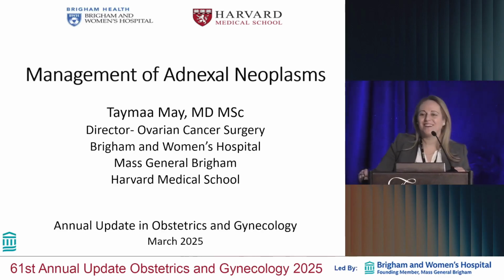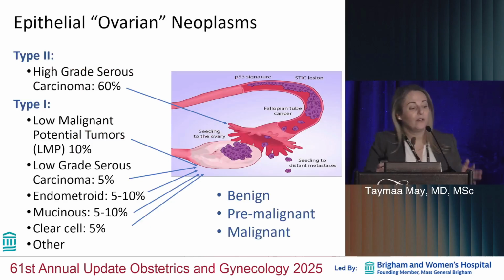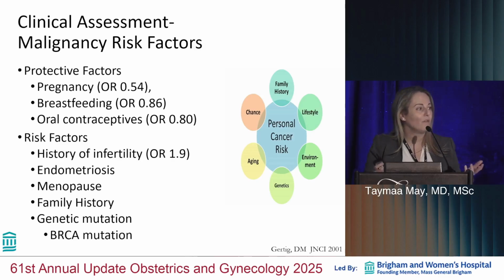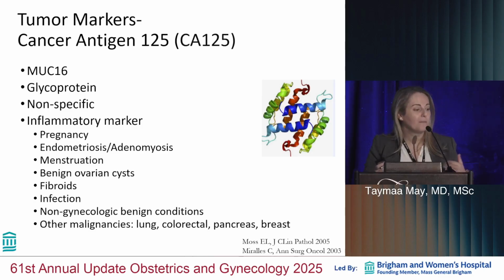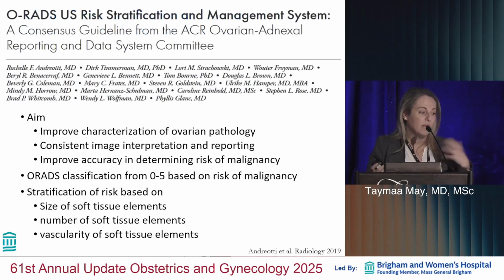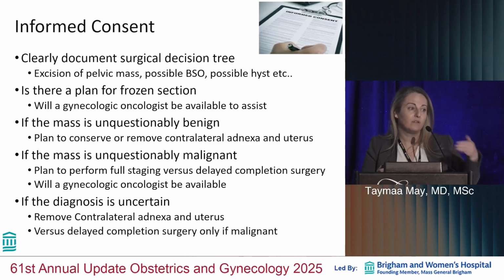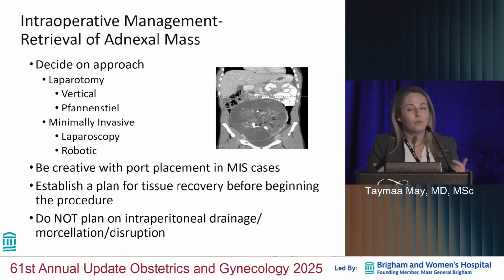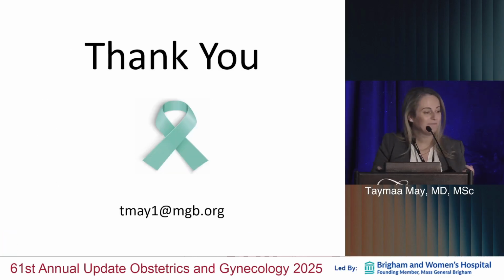7 The Adnexal Mass Observe, Remove, Or Refer (Harvard Update) Medstudylab.com